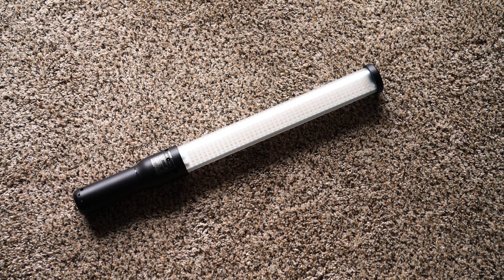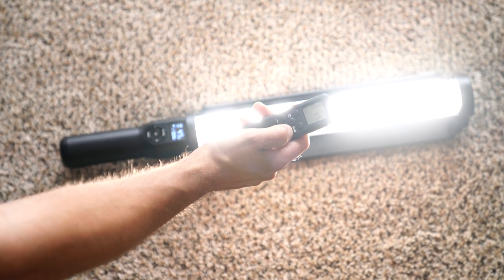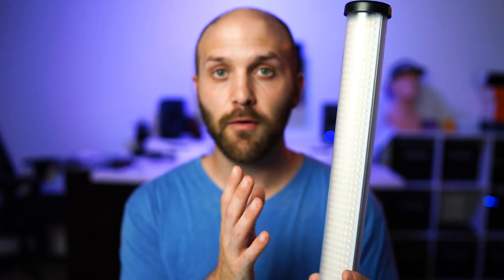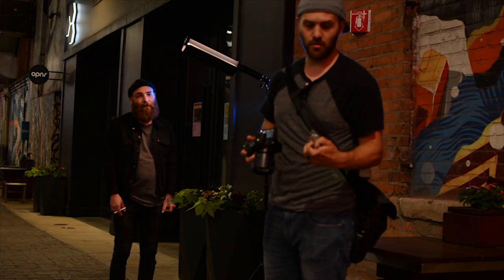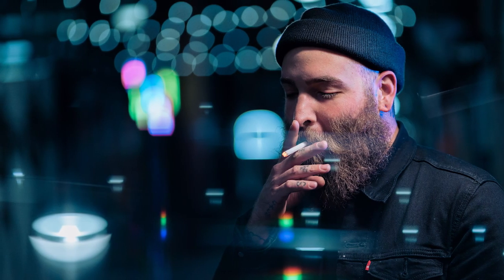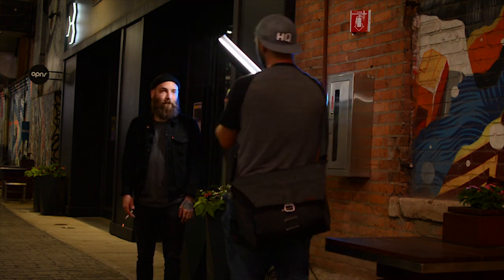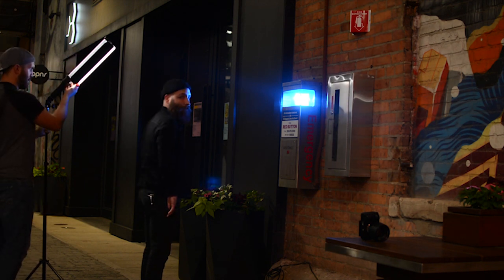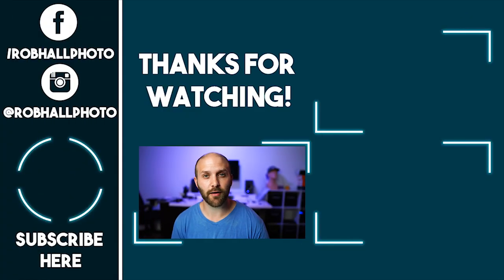Godox LC500 First Look - Portable Bi-color LED Light Stick for Photography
The LED Light Stick LC500 from Godox looks like a light saber or wand and its "magic" is its versatility and sheer pleasure of use. The Light Stick is 22" long with a diameter of 2" and its 516 LEDs have a color temperature of 5600K or 3300K to meet ambient conditions, match other fixtures, or just for creative effects. Light intensity is variable too, from 10 to 100% to meet your subject's illumination requirements. While its output is omni-directional, it can be shaped and directed by the included barndoors.

The Light Stick's handle makes it a shoe-in for hand-holding and use as a hairlight, side light, or main light for selective lighting and distinctive portraiture. Additionally, the female threads on the base of the handle allow stand-mounting and hands-free use. A wireless remote control with 16 channels and 6 groups is provided to make adjustments at a distance. The Light Stick has a built-in Li-ion battery that gets two hours of run time on a 2.5-hour charge. A padded carry case is furnished for storage and transport.

3300K ± 300K
Color Accuracy Standard CRI 95 at 5600K
TLCI 95 at 3300K
Cooling System Passive
Dimming Yes, 10 - 100%
Display LCD
Housing Material Not Specified by Manufacturer
Lumens Not Specified by Manufacturer
Photometrics 111.5 fc / 1200 lux at 3.28' / 1 m
Number of LEDs 516
Fixture Dimensions 2.2 x 22.2" / 56.0 x 565.0 mm
Fixture Weight 26.8 oz / 760 g (Including Battery)